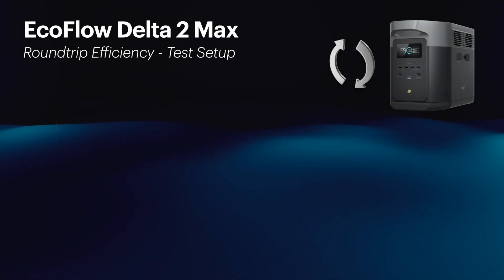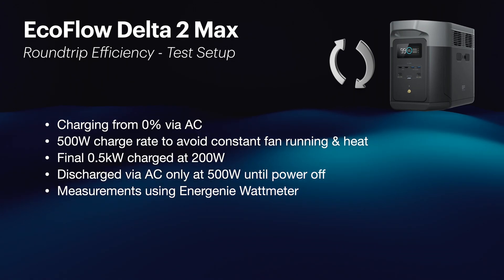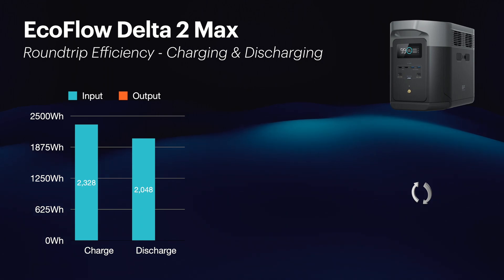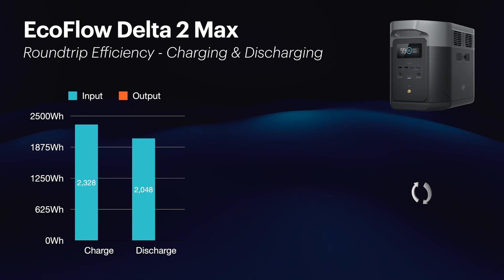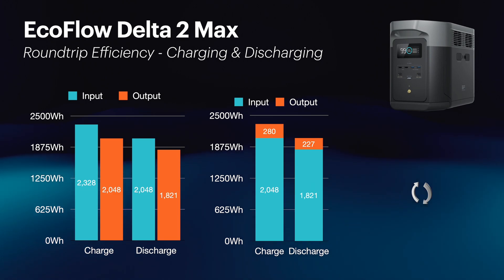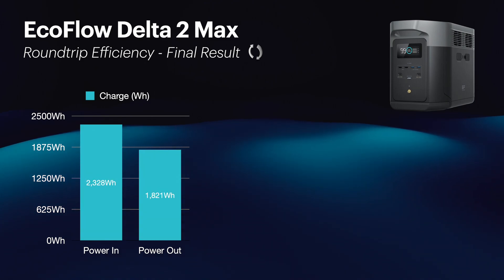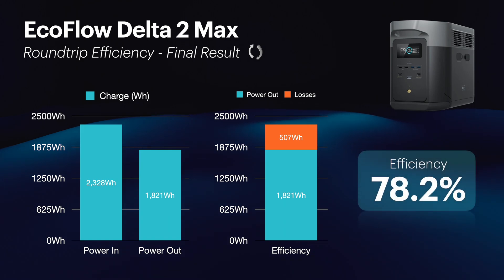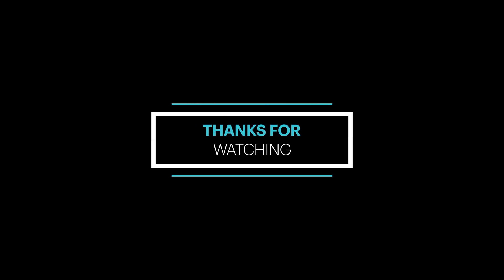EcoFlow Delta 2 Max - Roundtrip Efficiency Test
This is a roundtrip efficiency test of a large 2kW power station from EcoFlow. If you're considering using batteries charged at night to power your home in the day, these kind of numbers are essential otherwise you might be wasting your time and money.

🛒 Check Price on Amazon

I'd tried to find some figures online about this but all I could find were some really poor numbers for the original Delta Max from quite a few years ago. I figured that the only way to be sure was to test it myself.

NOTE: This Delta 2 Max has probably been through about 10 cycles. It's very new but has been used enough so the cells should be performing at their best.

I use Artlist for most of the production music on TDCatTech. If you'd like to receive two months free on an annual subscription, please signup using

Stock Video
Stock video clips are provided and licensed through either Artgrid or Envato. If you'd like to receive two months free on an annual Artgrid subscription, please signup using

Ethics Note:
I purchased this product. This is not an advert, and all opinions are entirely my own.

• Fixed Camera
• Camera Mic
• VOX Mic 2